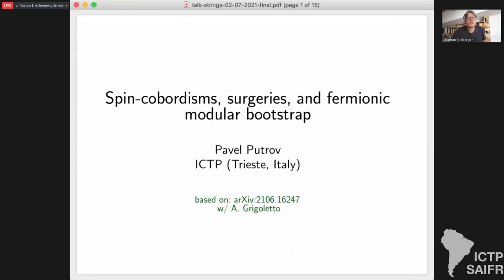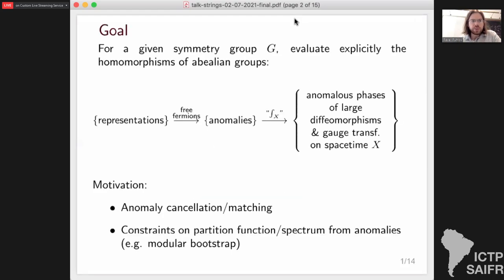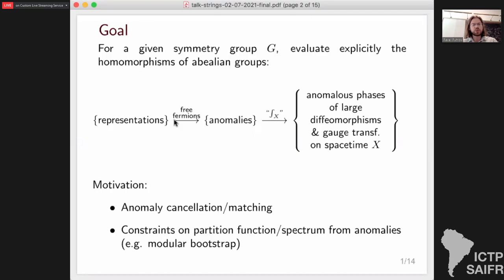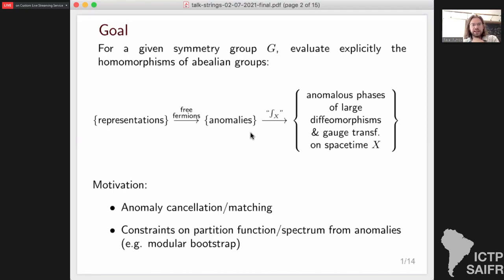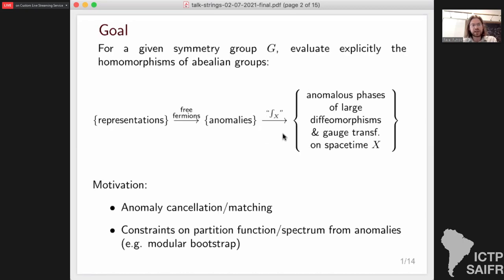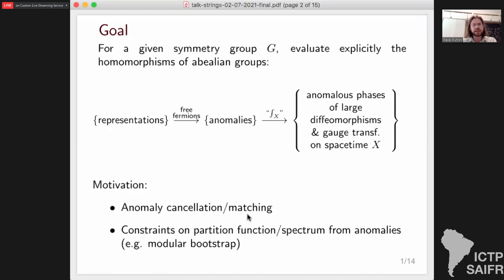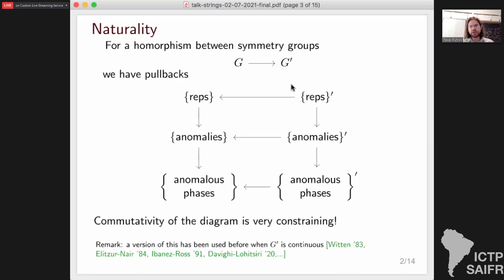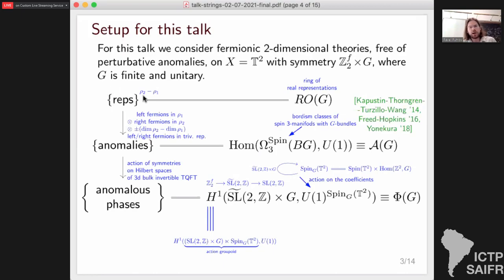ICTP-SAIFR Strings 2021 - Day 10 / Pavel Putrov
Speakers:
Pavel Putrov (ICTP Trieste): Spin-cobordisms, surgeries, and fermionic modular bootstrap